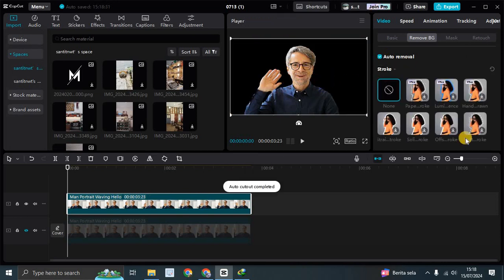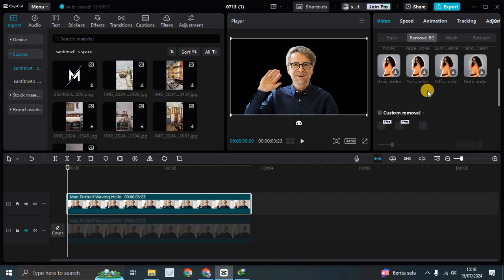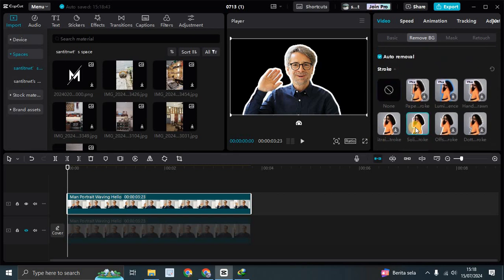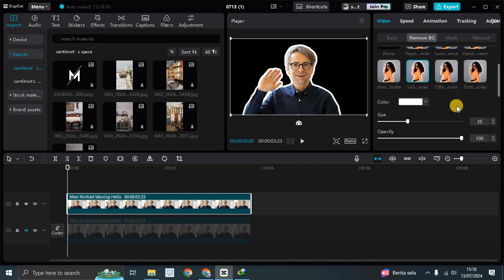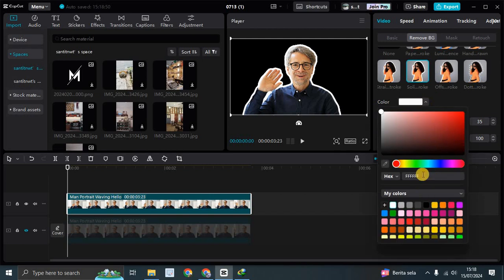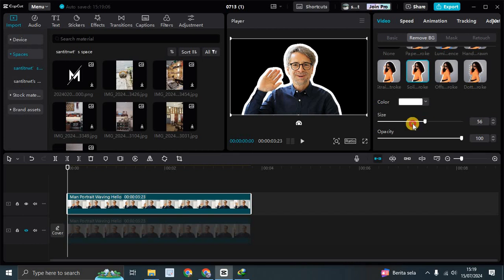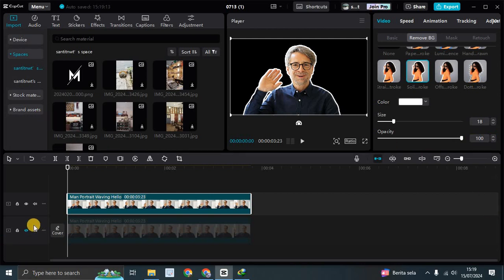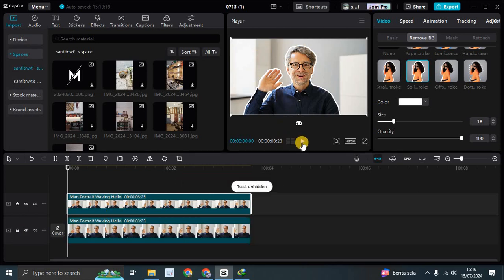❤ COMPLETE: Adding Outline to Characters While Preserving Original Background in CapCut PC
This is how you can outline a character in a video using CapCut PC